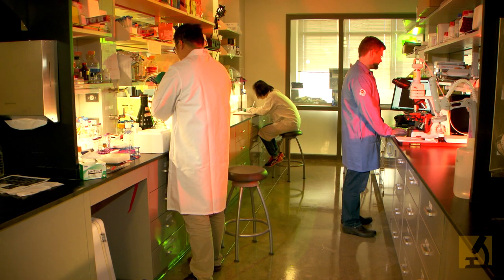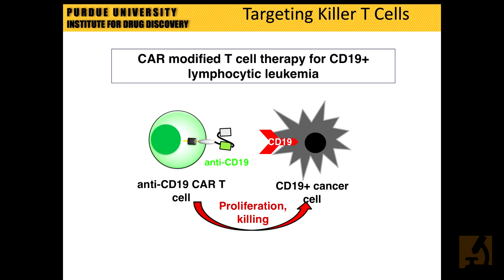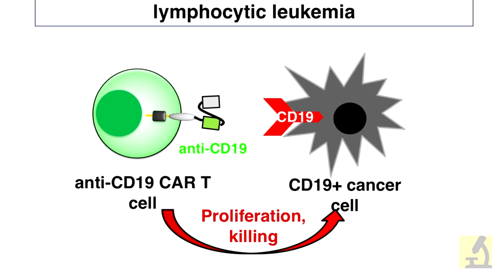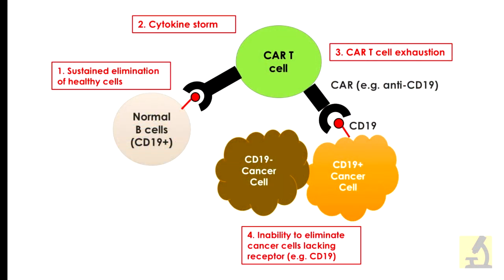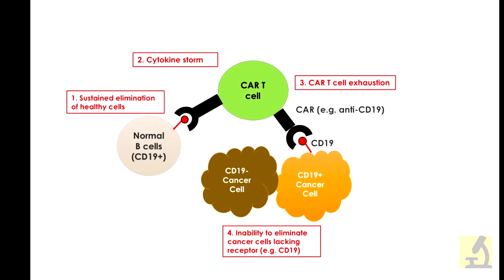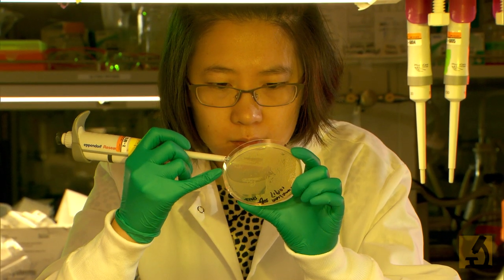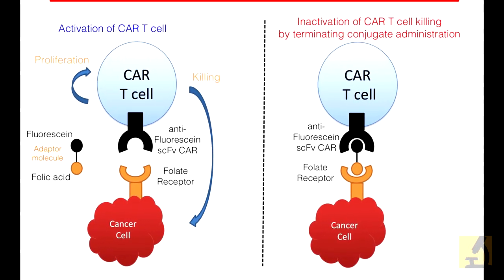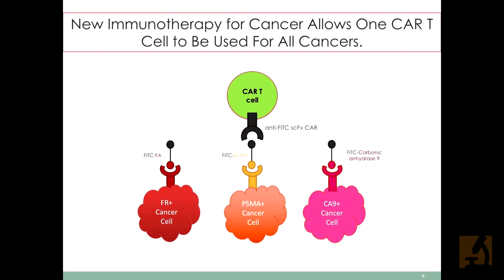Philip Low Cancer Research at Purdue University Involving Re-engineering Immune Cells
Distinguished Purdue Chemistry Professor and Director of the Purdue Center for Drug Discovery Philip Low explains the successes of his research to re-engineer the body's immune cells to attack cancer. This method is currently in clinical trials.